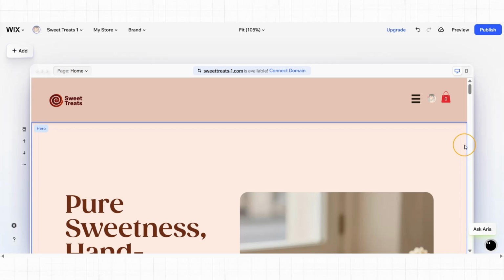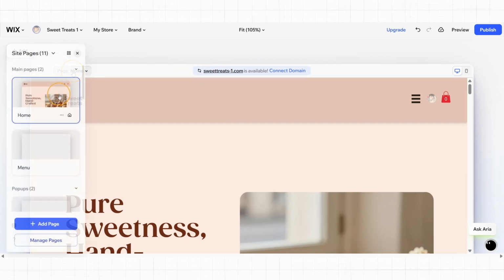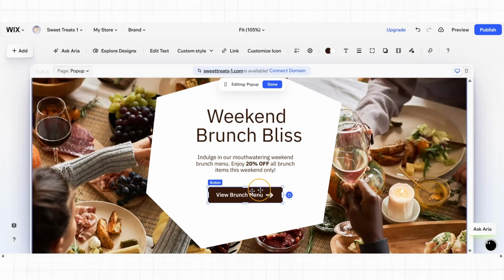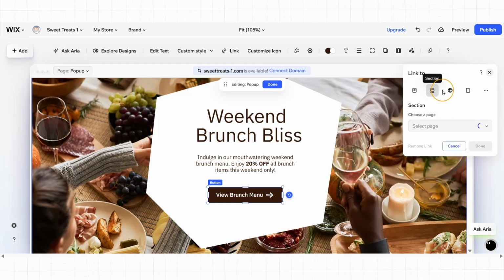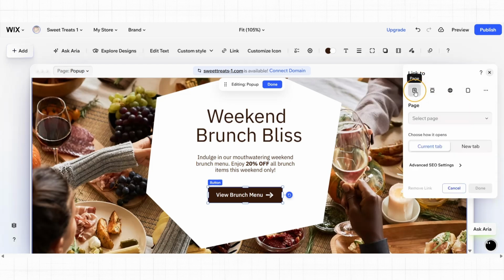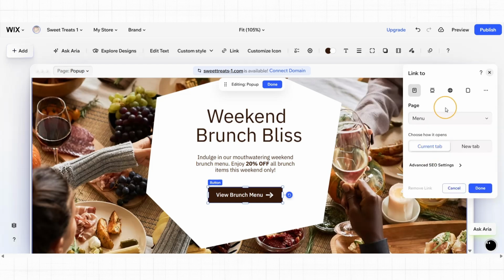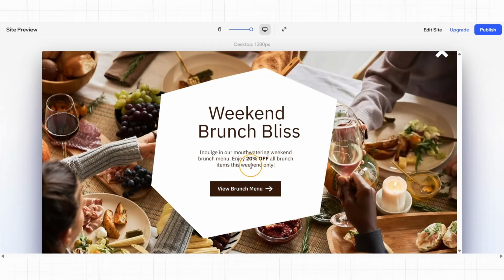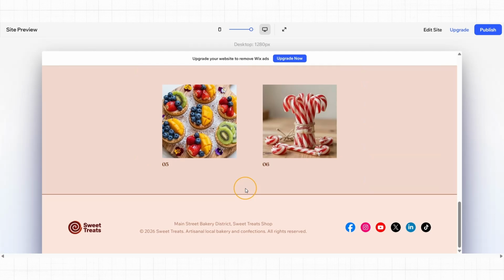Wix Harmony: Linking Elements to Popups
Create seamless user journeys and trigger your marketing overlays with a single click! This quick guide will show you how to linking elements to popups within the Wix Harmony Editor, allowing buttons, text, or images to launch your popups instantly.